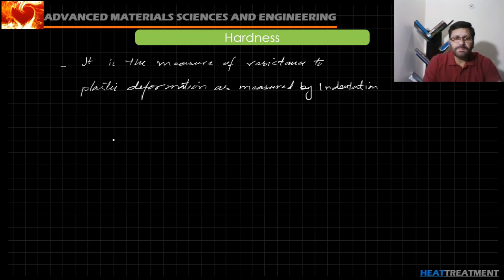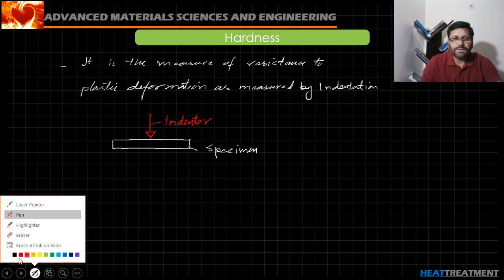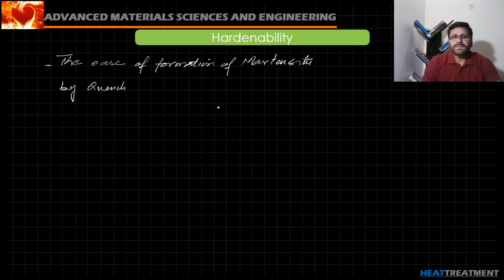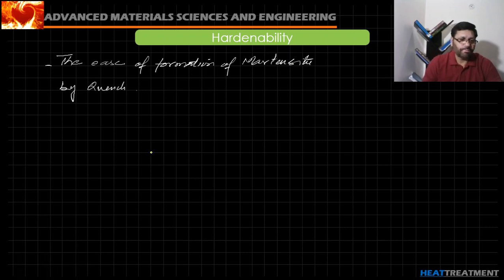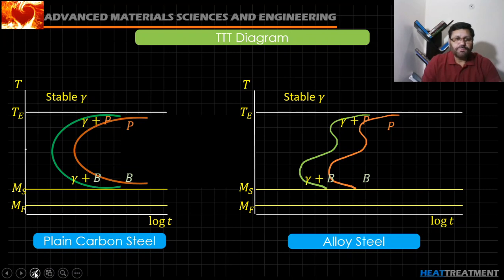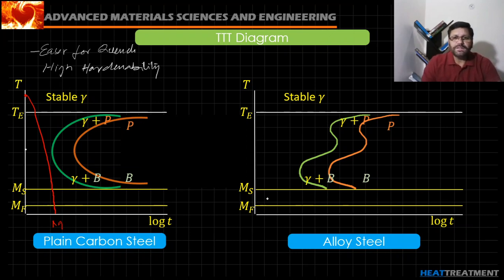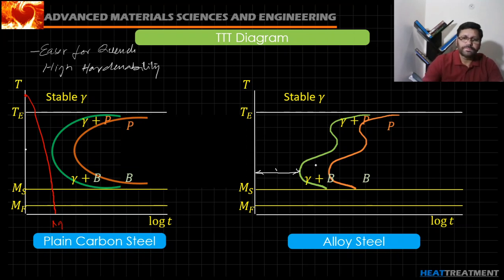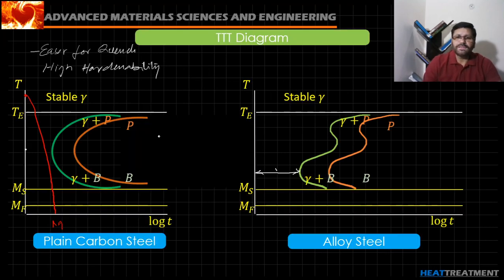Heat Treatment Module-VI Part-IV (Section-II)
The video deals with the Hardenability of Steels. Heat Treatment processes resulted in the different hardness of the steels. Hardness is the term used to measure the resistance of the material against plastic deformation. Whereas the Hardenability is the ease of formation of Martensite by a quench. The TTT Diagrams of Plain Carbon Steels and Alloy Steels indicates that Alloy Steels offer more Hardenability as compared to the Plain Carbon Steels. Further, the term Hardenability is more pronounced for the case of Steels.